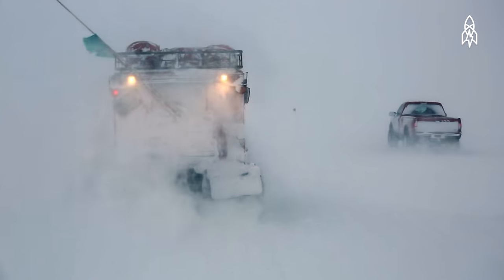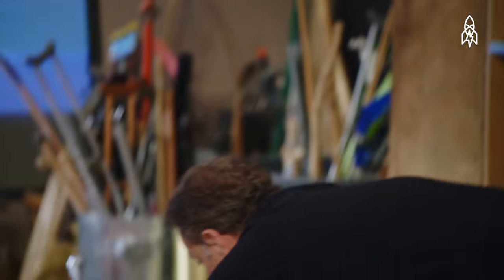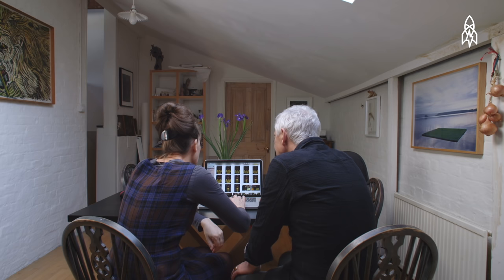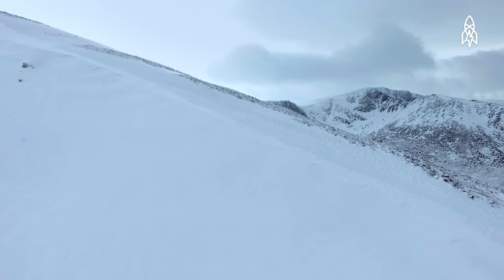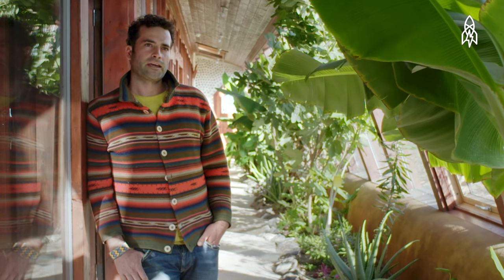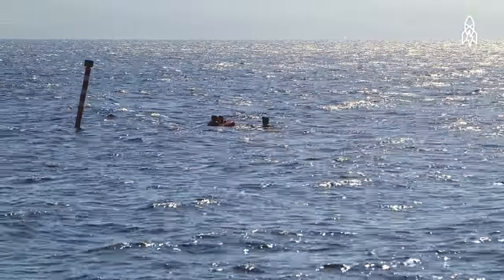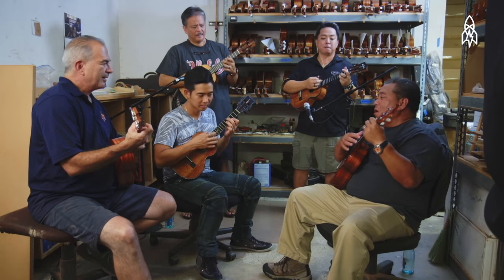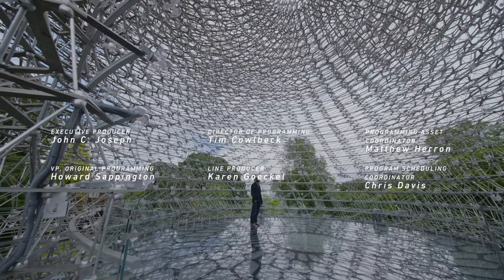The Perfect Blend of Art and Nature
In the seventh episode of "That's Amazing," meet a team of imaginative Foley artists creating unique sounds for motion pictures, a Hawaiian family who has made world class ukeleles from rare koa trees for decades, a pair of artists creating lifelike portraits with grass and two brothers who bike in some of the most extreme environments known to man.

Tune in to "That's Amazing" every Sunday at 9 p.m. on The Weather Channel.